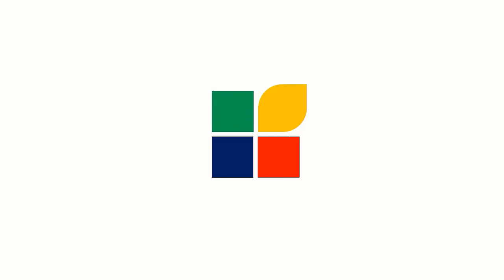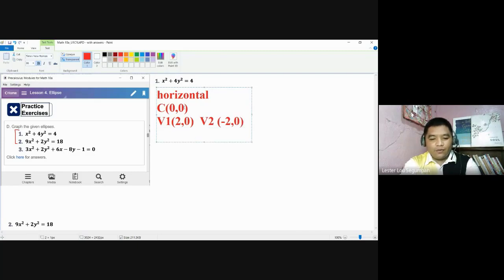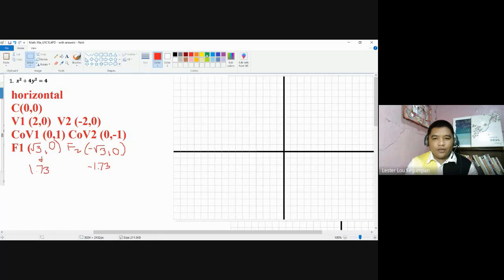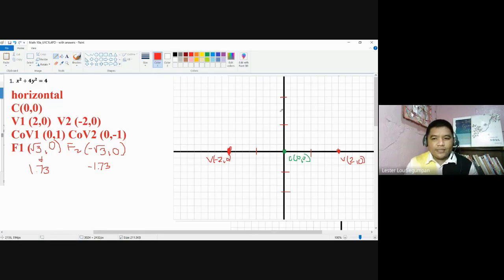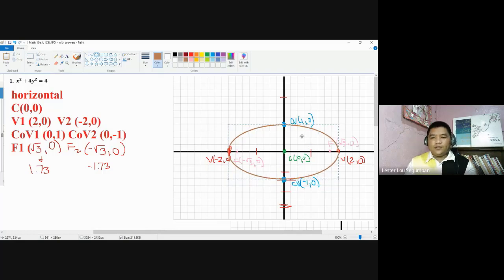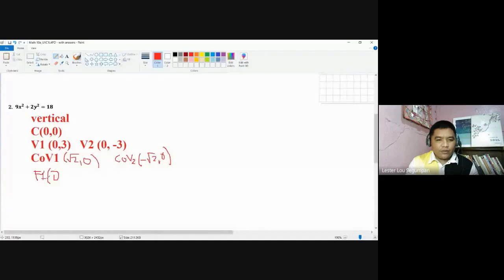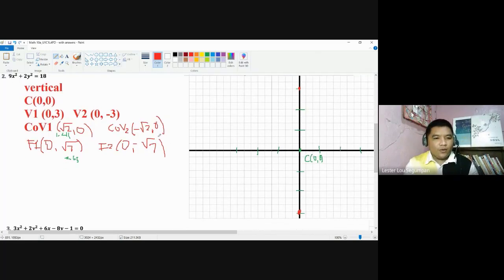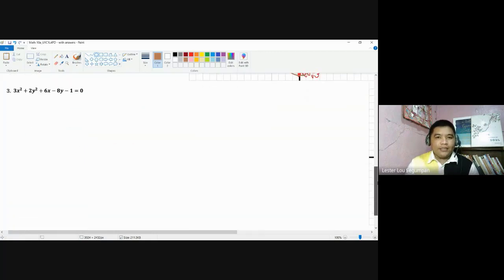Graphing Ellipses (Part 1) - Math 10a_U1C1L4_Practice Exercises D-1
Graphing Ellipses.

This video contains discussions and demonstrations on Practice Exercises D-1 found in Chapter 1 Conic Sections Lesson 4. Ellipses of the Precalculus: Math 10a modules. This video and the modules are owned by the author and the CMULHS Mathematics Division. Here are the following credits. 1. Video is made using a recorded session of the Google Meet. 2. Video editing is done using the Camtasia 2019 application software. 3. Modules are made using the Kotobee Author application software. 4. Discussions are done using the Paint application software. 5. Icons in the modules and the short channel video are made using the MS Powerpoint application software. 6. Avatars found in the modules are made using the bitmoji application software.